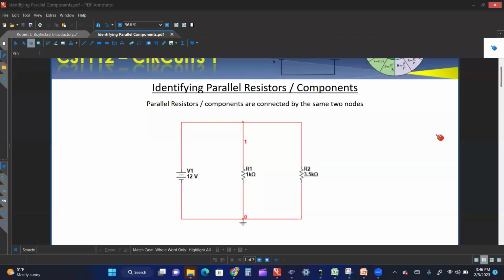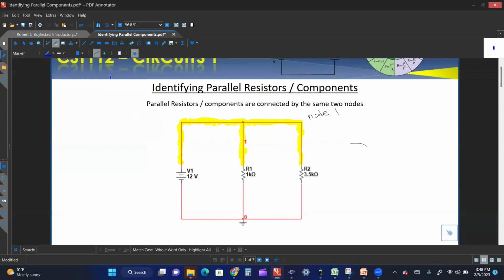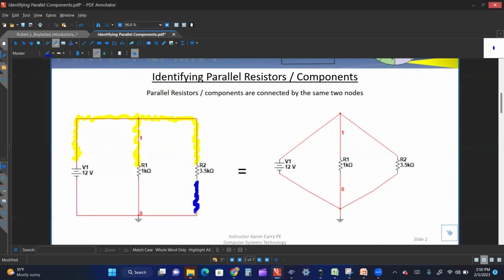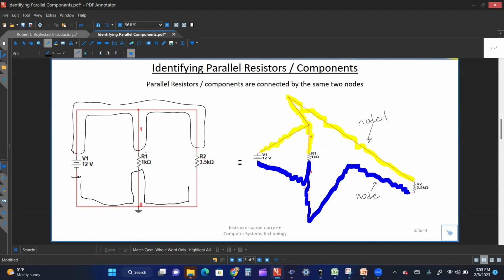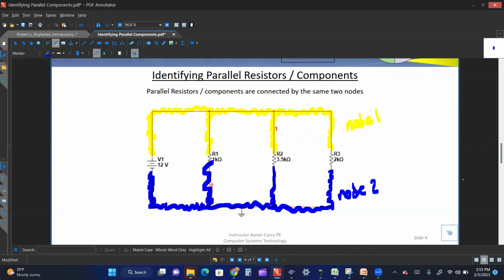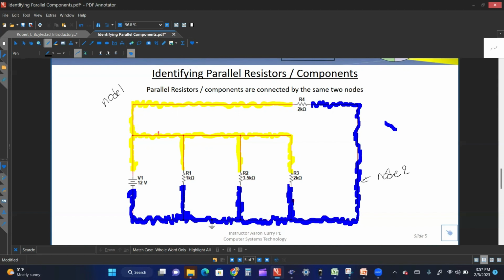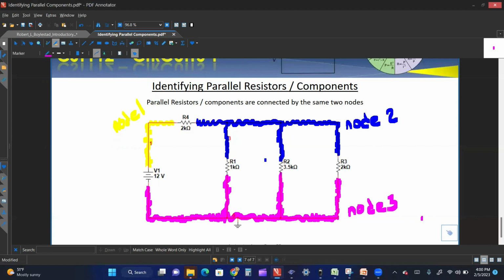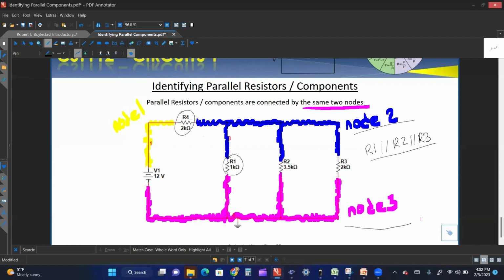Identifying Parallel Components